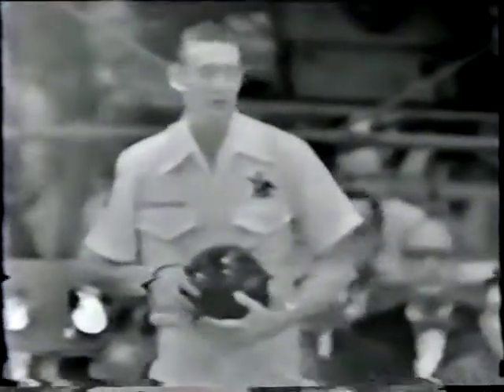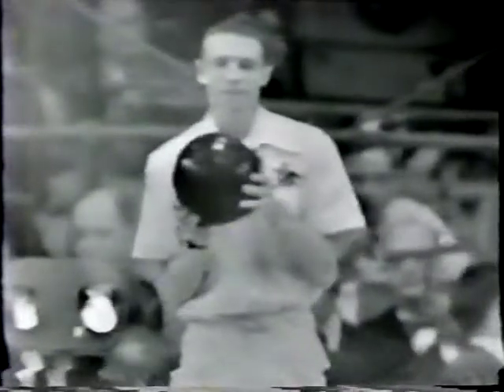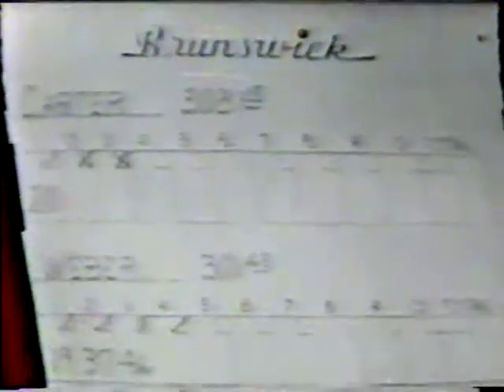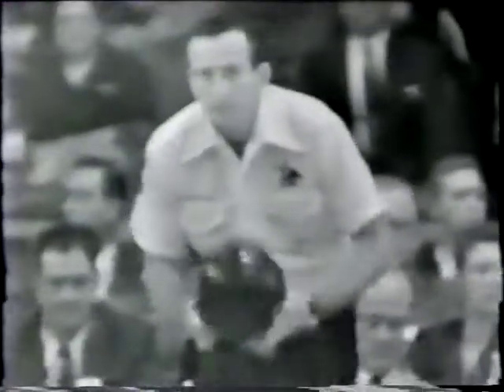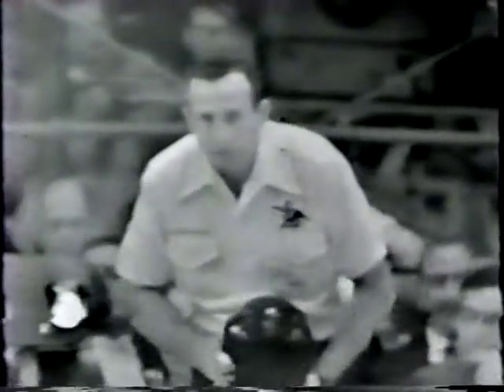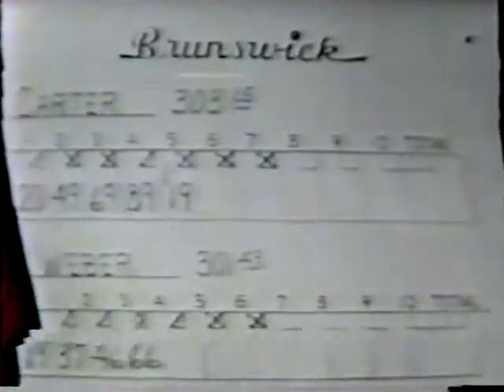1957 All Star Final Match Don Carter vs Dick Weber Poor Quality